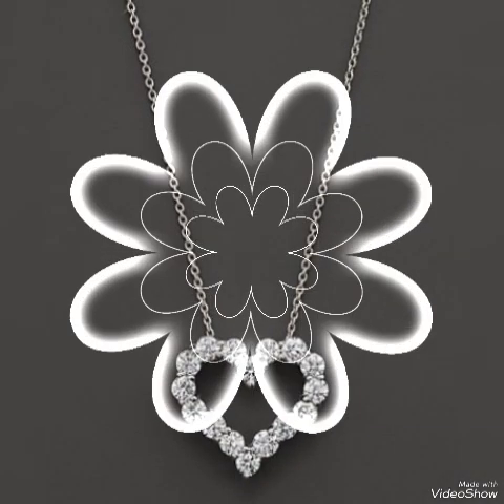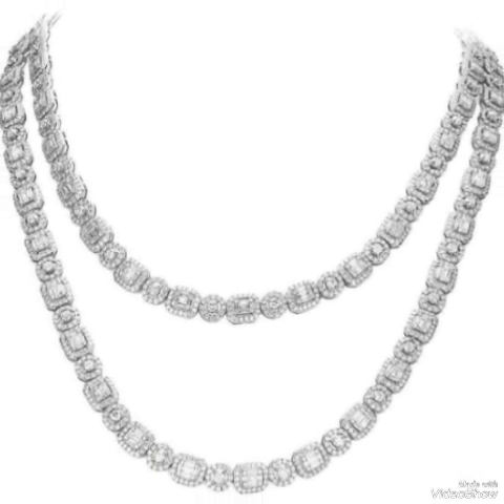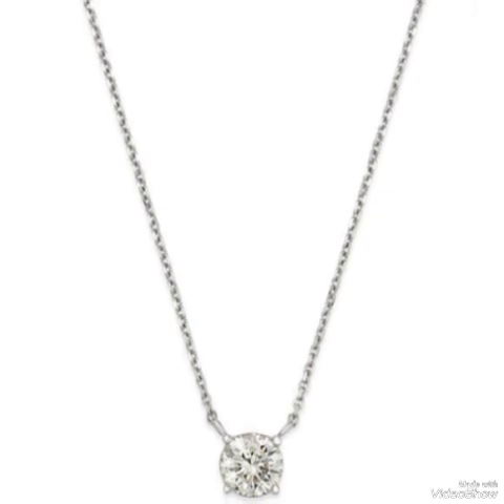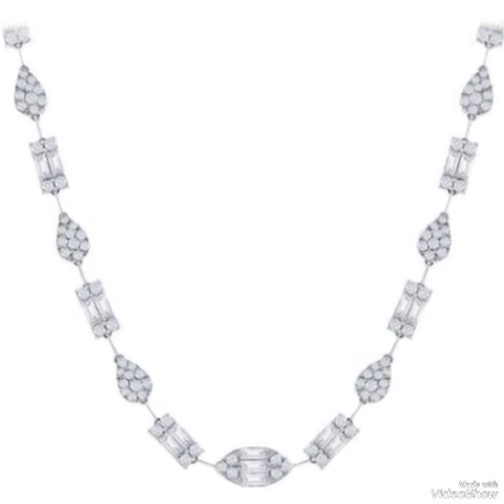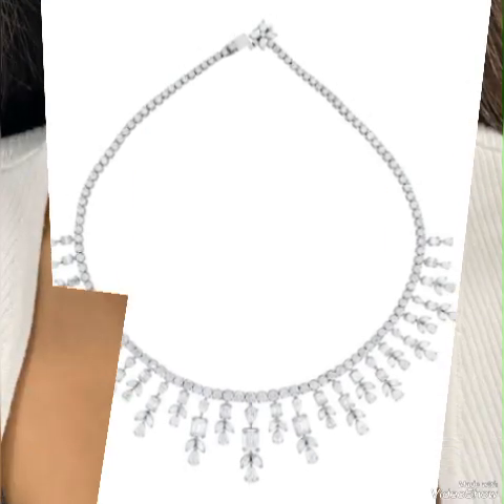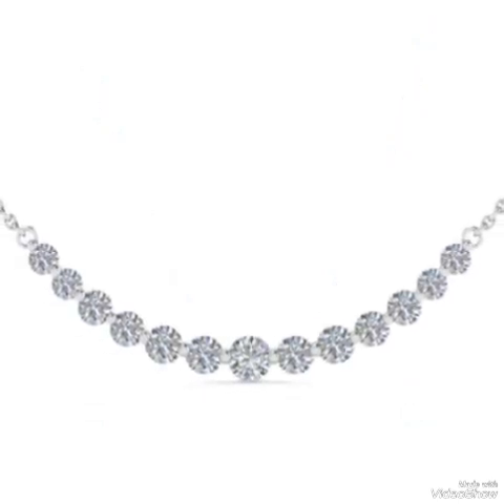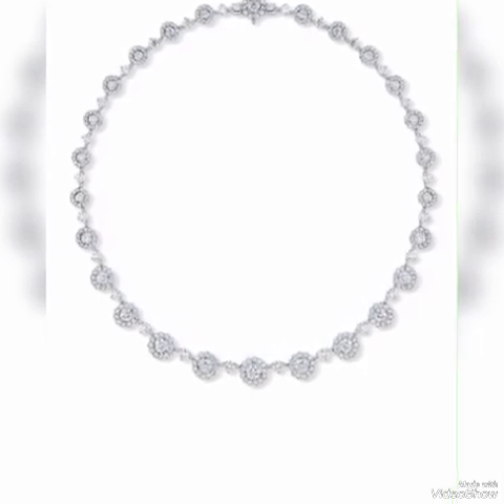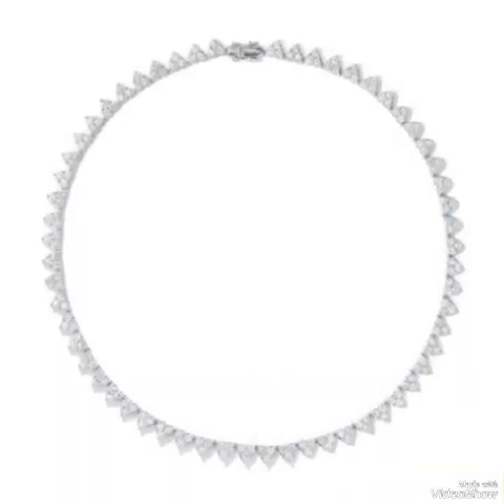white diamond necklace and beautiful collection of different styles necklace like round